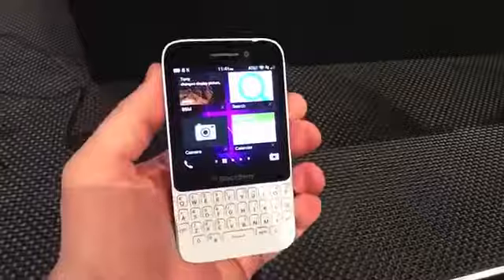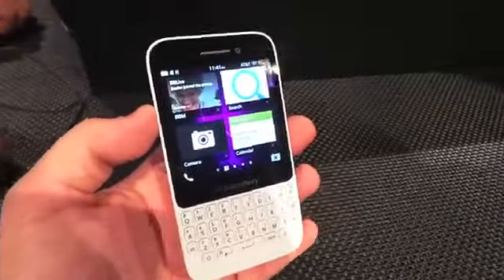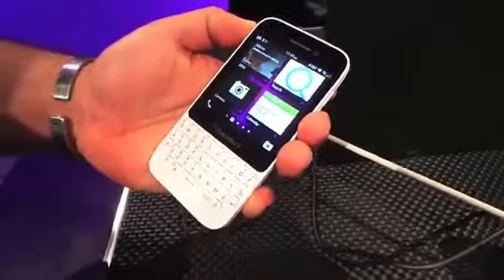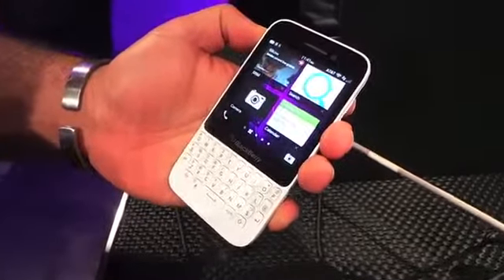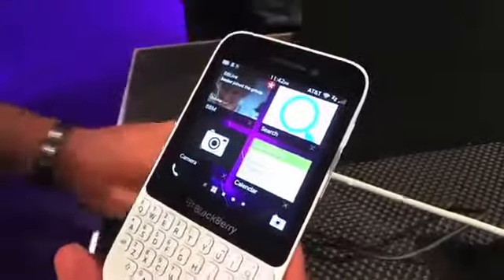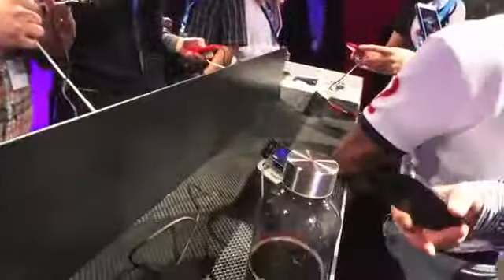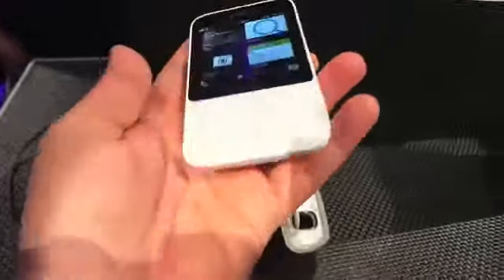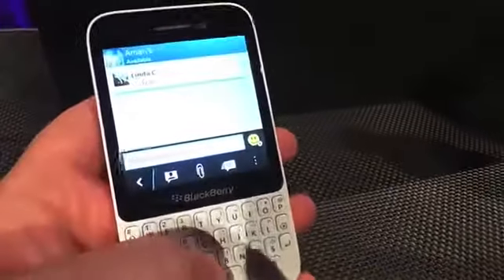BlackBerry Q5 Hands-On242